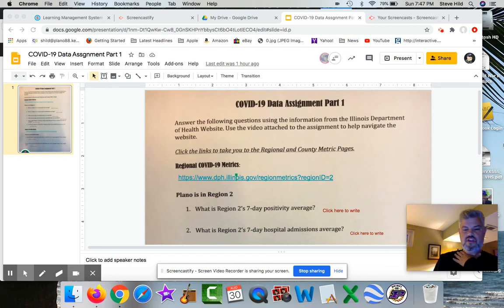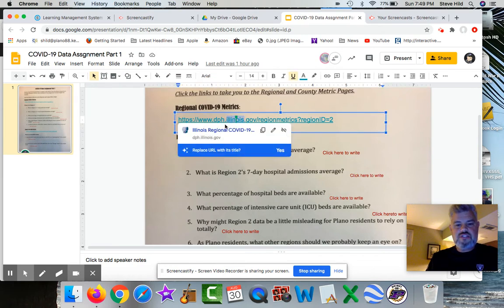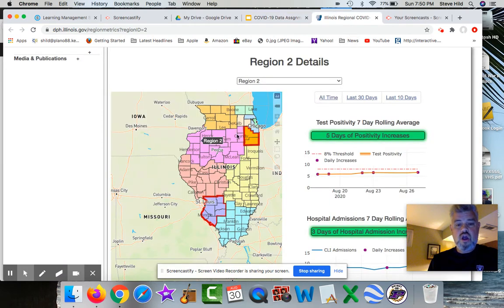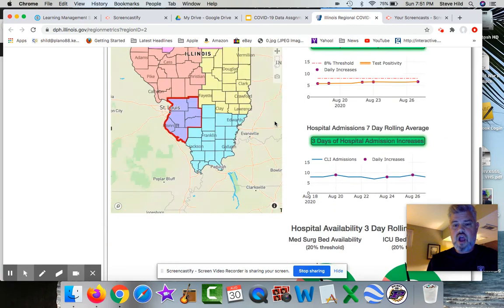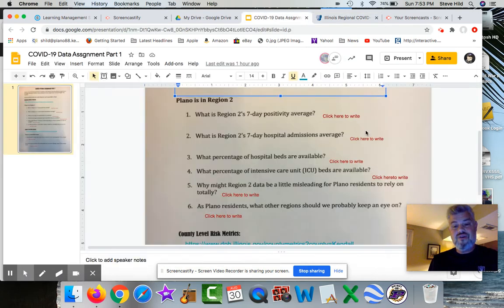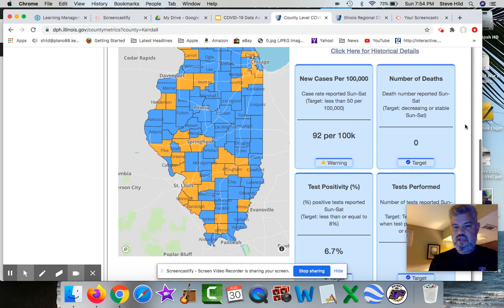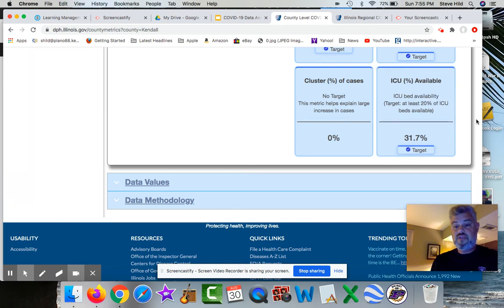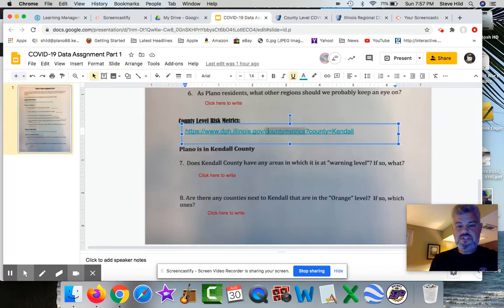COVID-19 Metric Assignment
Hi Kids! Follow along with this video to help complete the first part of our COVID-19 Metric assignment.  We'll do the second part later in the week.